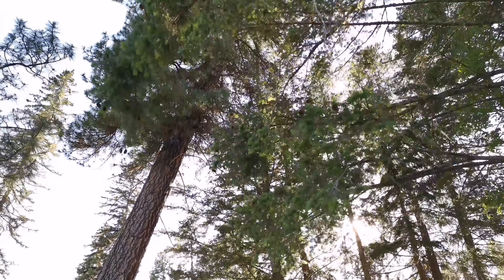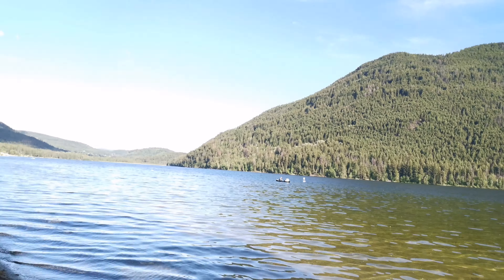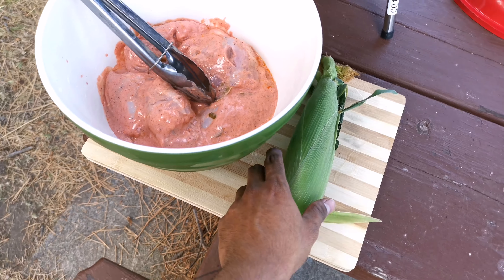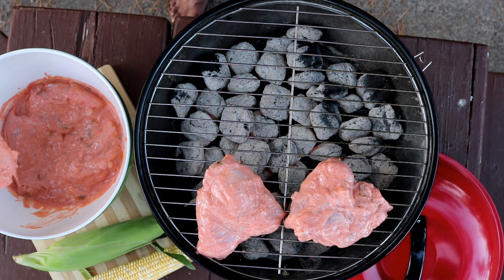SECRET BEHIND COOKING RESTAURANT QUALITY TANDOORI CHICKEN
This video is about how to cook tandoori chicken in charcoal. The video also shows the tandoori masala preparation.

Video location :Paul lake, Britishcolumbia